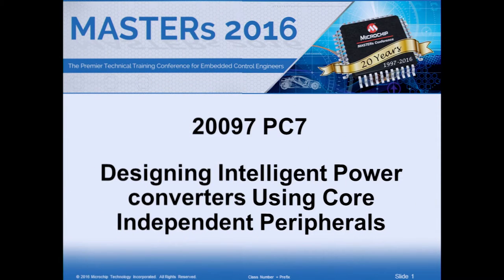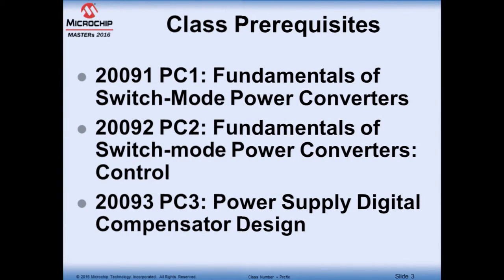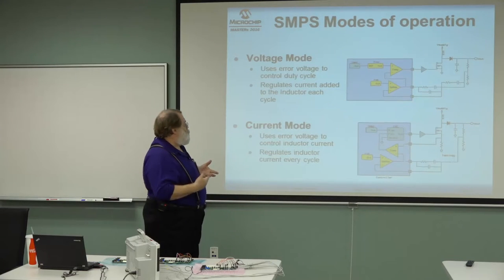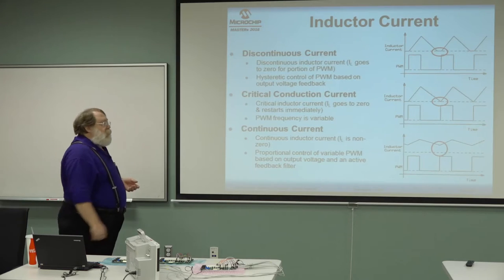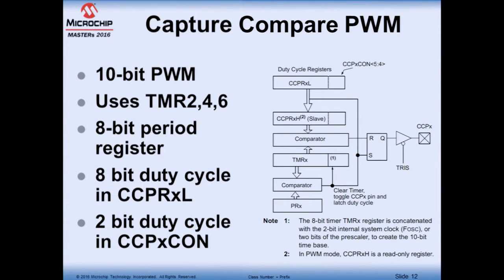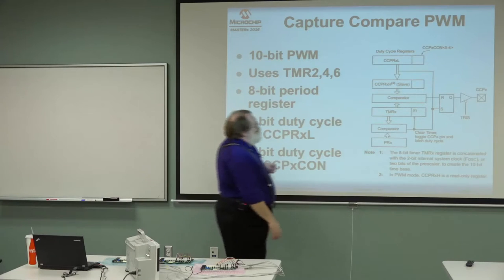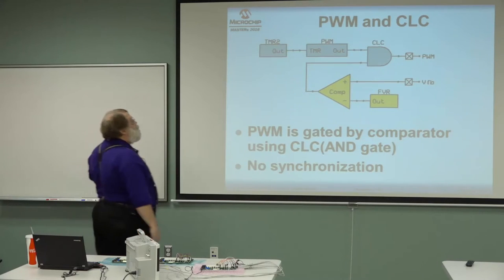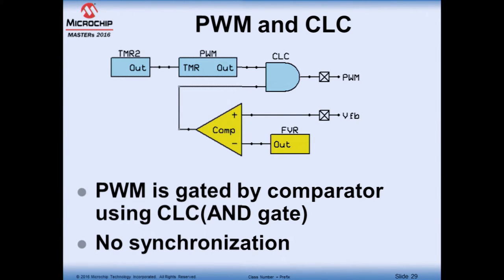20097 PC7- Designing Intelligent Power Converters Using Core Independent Peripherals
Class Agenda:
• Introduction
• DC-DC controllers
• AC-DC controllers
• Lighting controllers
• DC-AC controllers
• Tools